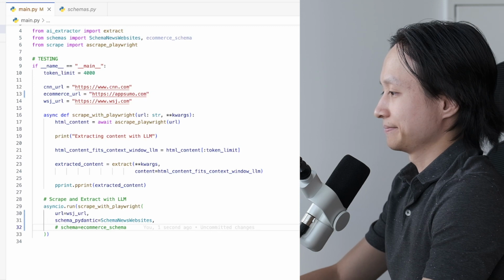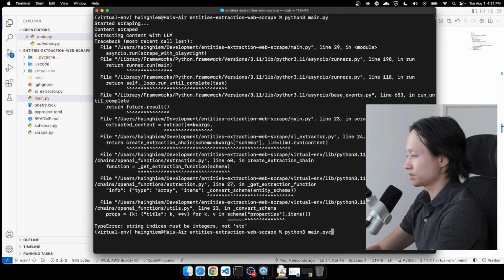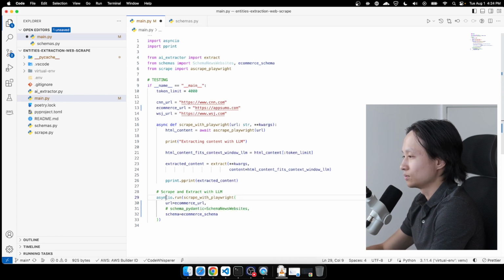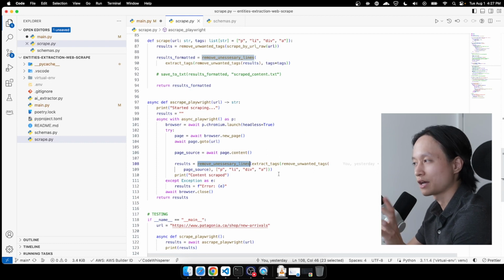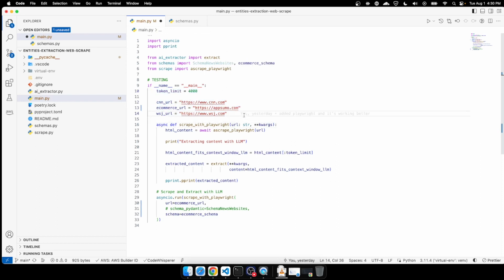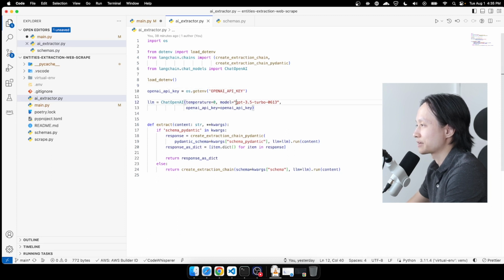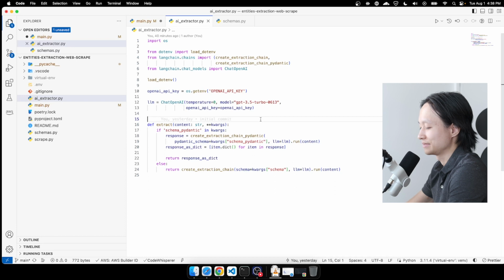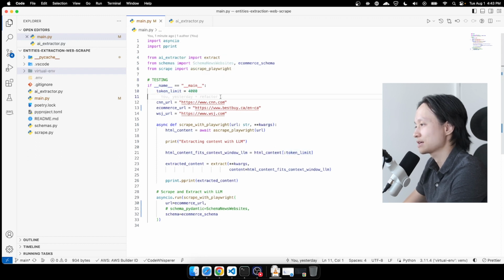Scrape any website with OpenAI Functions & LangChain